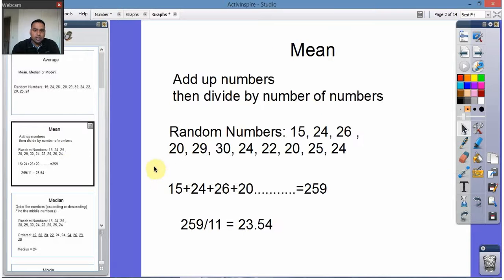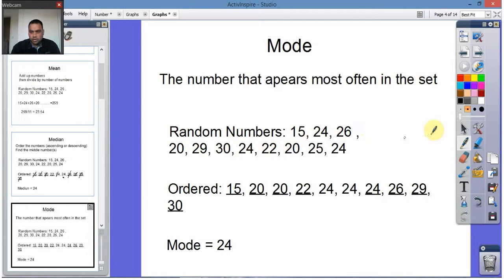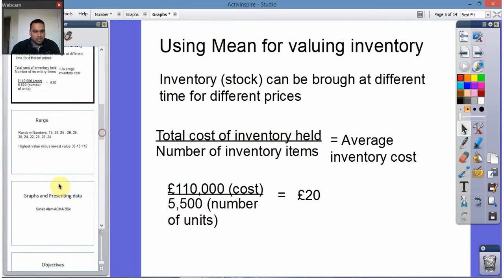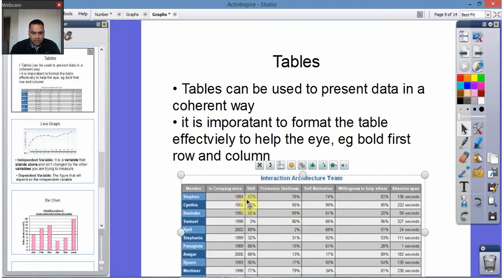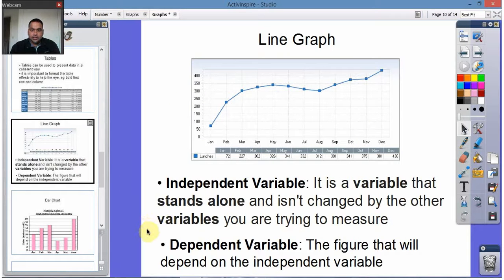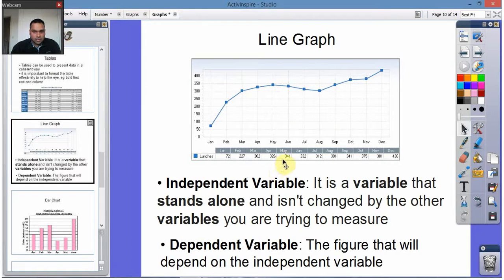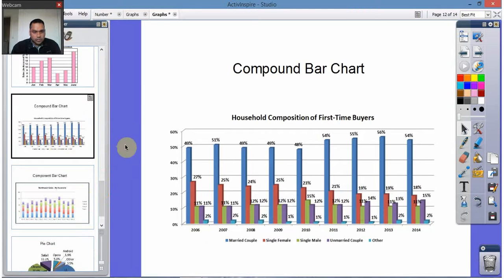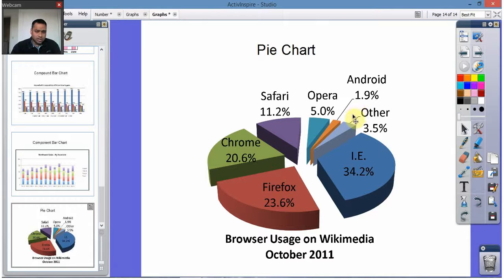Ch4 number and Graphs Part 2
Number and Calculations Averages, Mean, Median and Mode, Range, Pie charts, Bar charts, line graphs, tables.